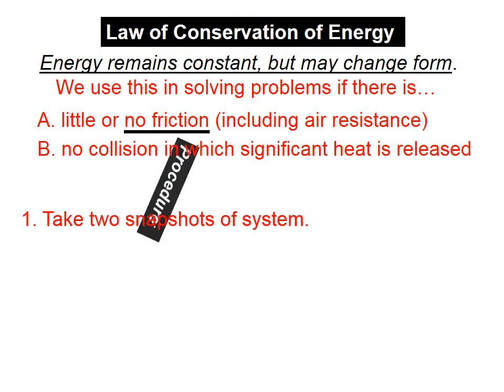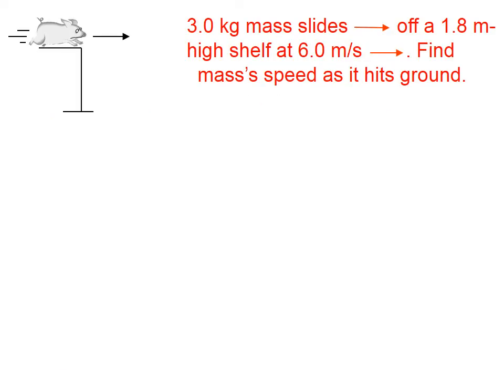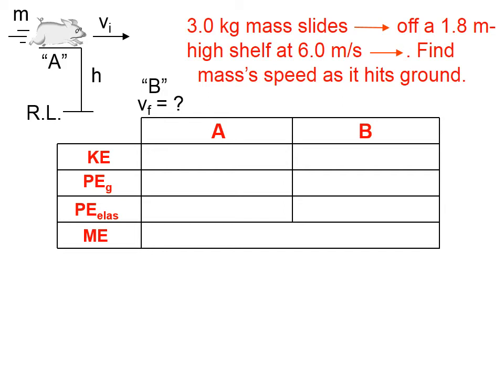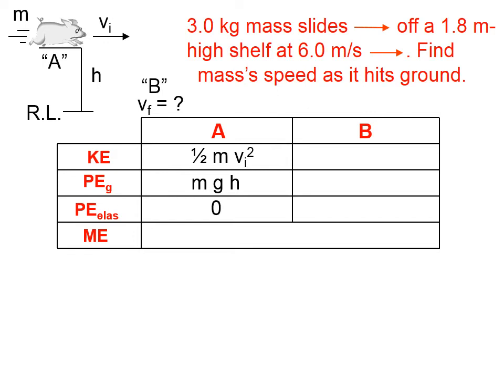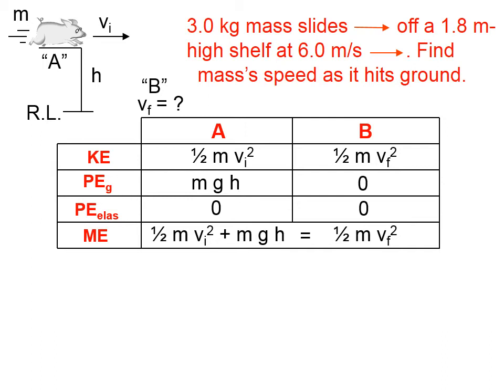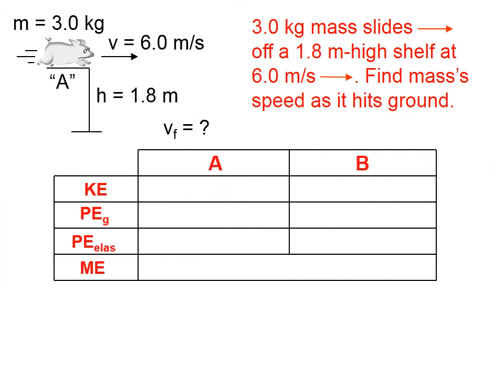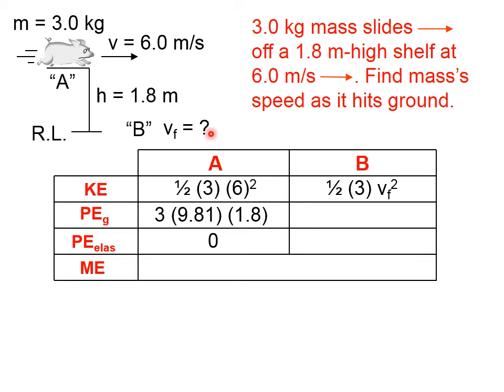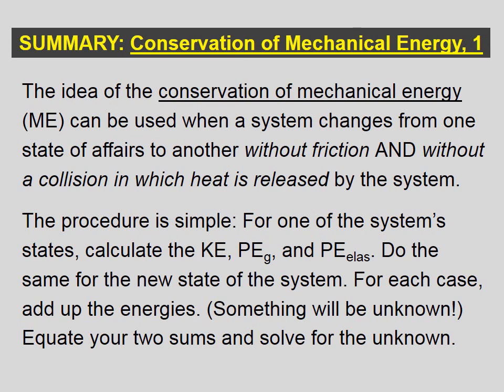515 Conservation of Mechanical Energy, Part 1